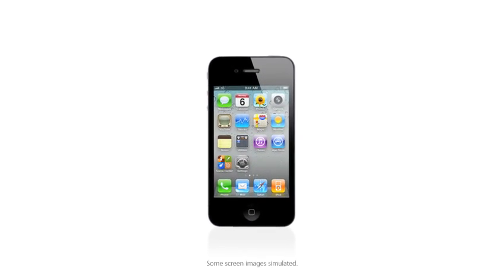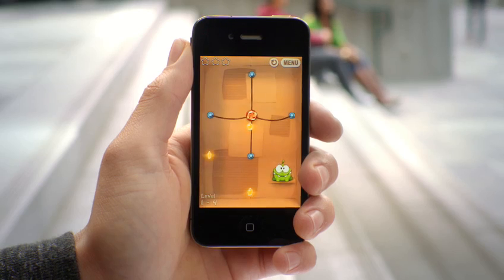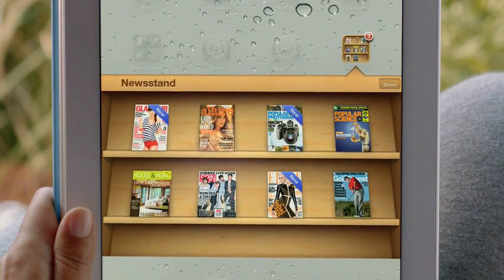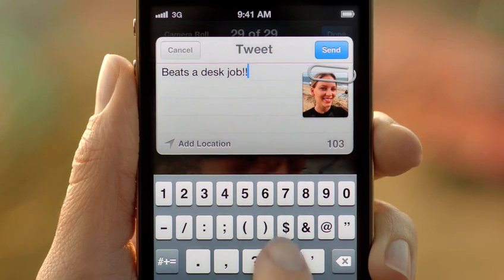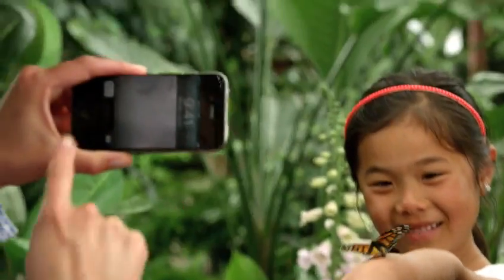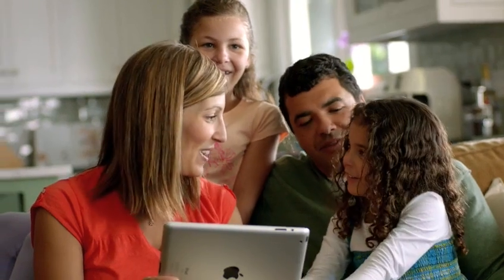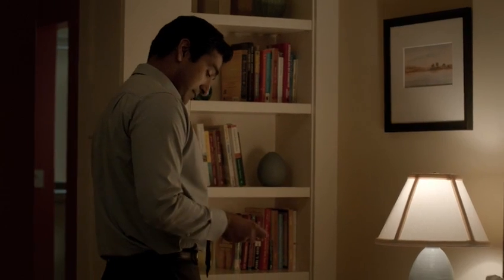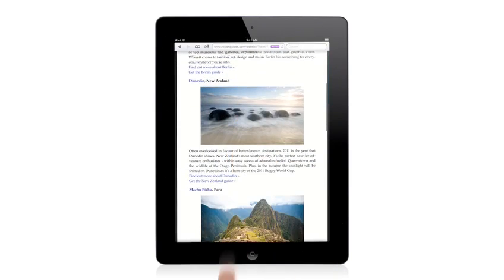Apple iOS 5 official keynote video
Apple OFFICIAL iOS 5 presentention, as shown in 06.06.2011 Apple WWDC 2011 10:00 a.m.